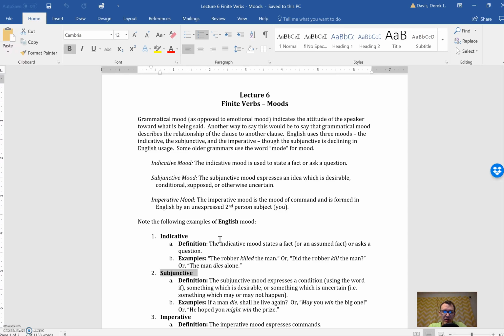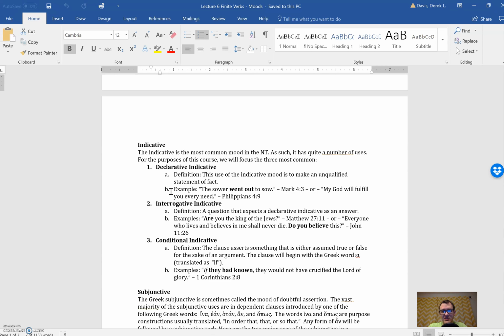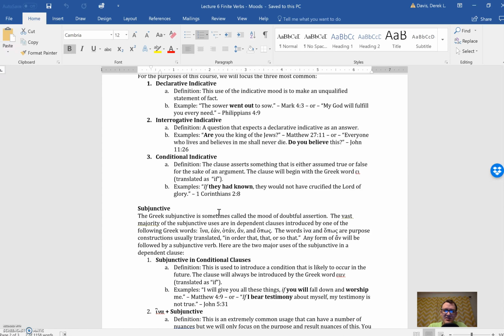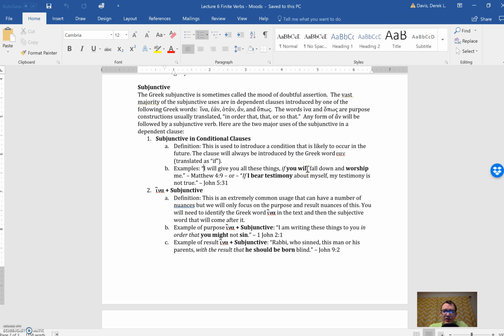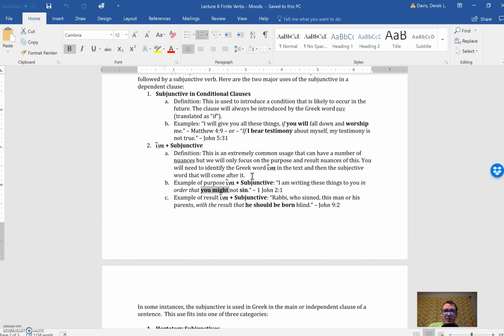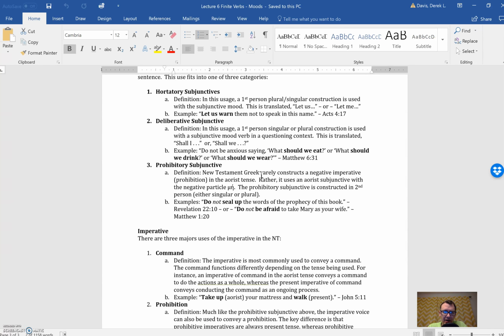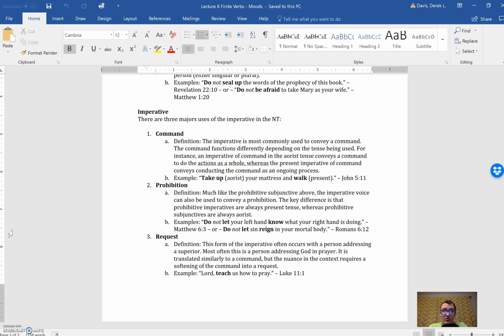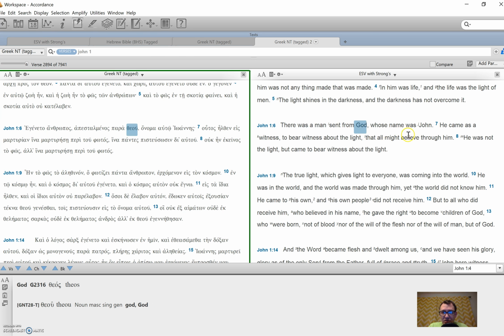Lecture 6 Video